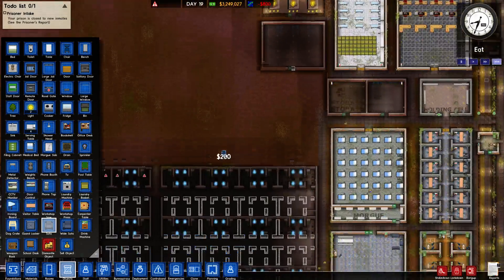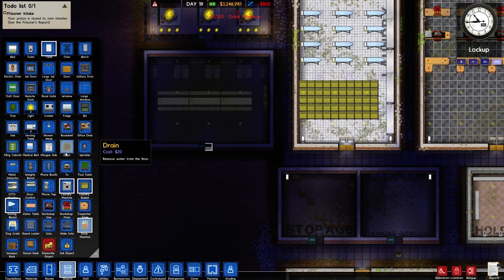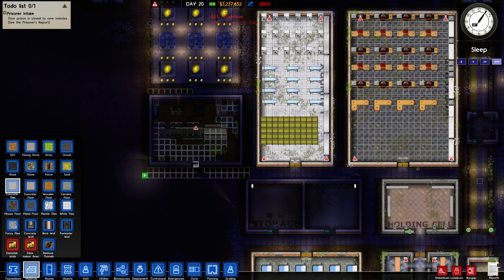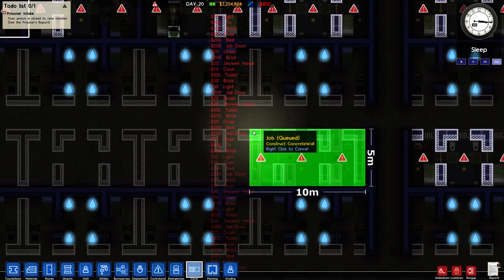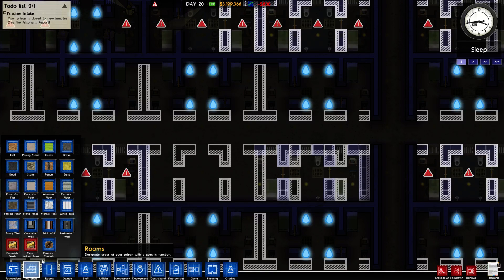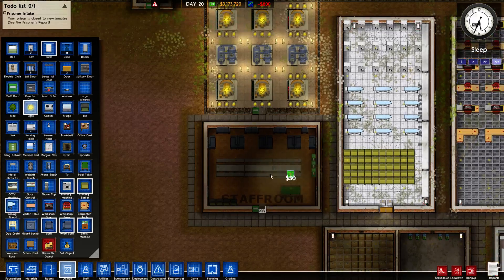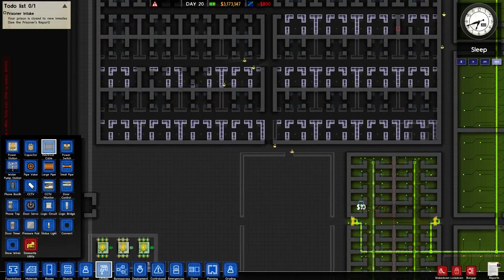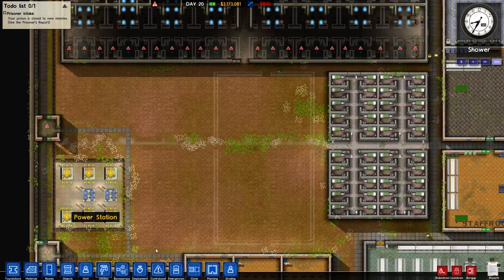Prison Architect Ep. 242 - Cellblock Fustercluck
So, admittedly, I may not be the master of the cloning tool yet.

Also, if you want to check out Green Man Gaming, feel free to use this link, it helps me out!